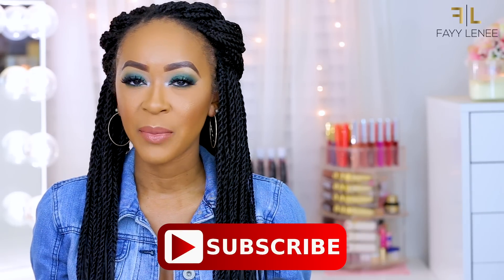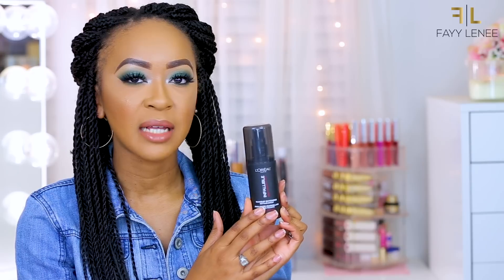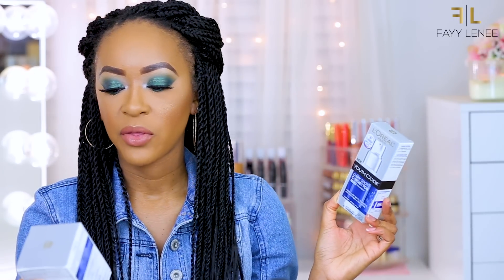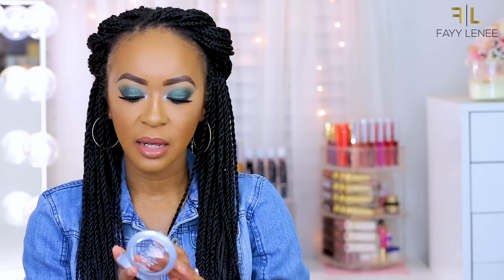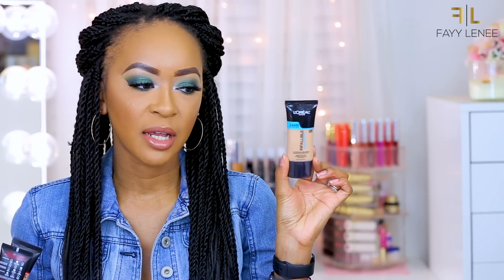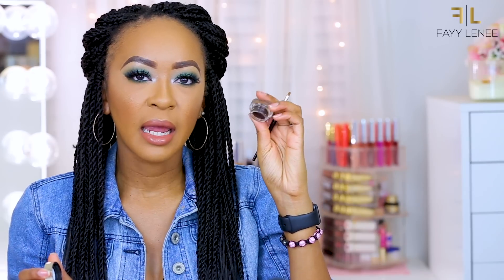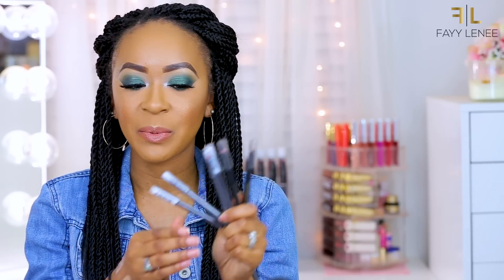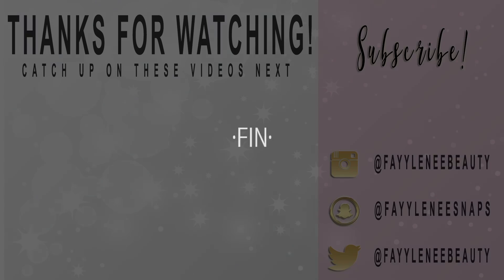HUGE DRUGSTORE HAUL | NEW MAKEUP + SKINCARE FROM LOREAL COSMETICS ♡ Fayy Lenee Beauty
P L E A S E S U B S C R I B E

M A I L  M E  C U T E  T H I N G S:
FayyLeneeBeauty

Hello Gorgeous!

In today's video, I am going to be doing a huge drugstore haul sharing a bunch of new products that I recently received from L'Oreal Cosmetics! Hauls are one of my favorite videos to watch, so I figured it would be nice to just chill and chat with you guys in today's video while showing you a few new drugstore products. I hope you enjoy!

143. ♡
XOXO

OCTOLY | Receive FREE PRODUCTS to review on your Instagram and/or YouTube account! SIGN UP FOR FREE!

MORPHE BRUSHES | $19.99 monthly brush subscription with over $30+ value of brushes delivered to your door each month!

Use code “FFAYY” to get their famous teeth whitening kit for ONLY $29!! (Retail value is $299!!)

Camera: Canon 6D
Vlogging Camera: Canon Powershot G7x Mark II
Lens: Canon 70-200mm Zoom Lens
Lighting: Diva Ring Light + Soft Box Lights

Remember, beauty is more than skin deep!!
MUAH!!

FIN.

new makeup 2018